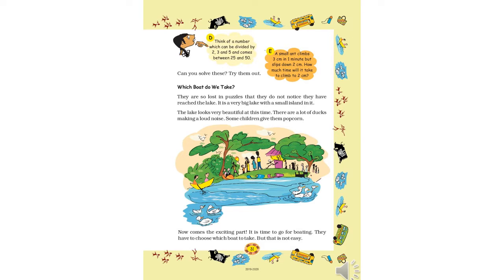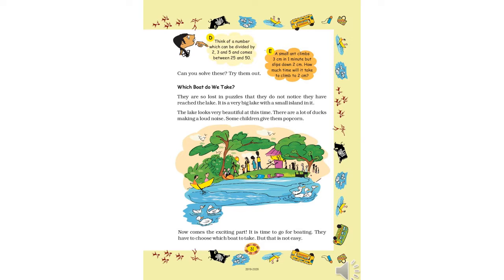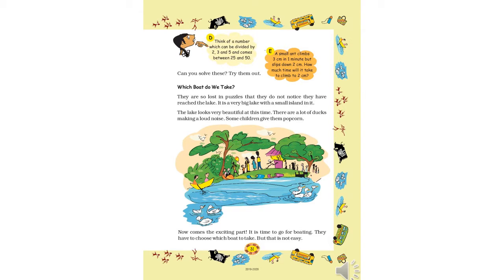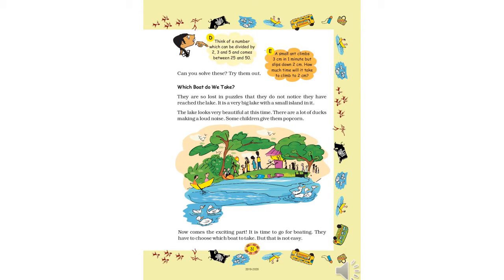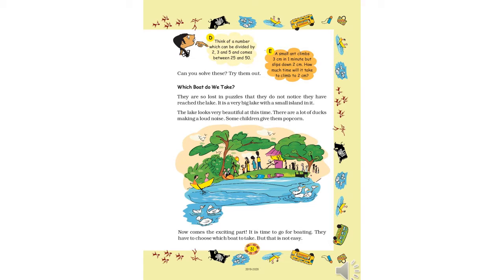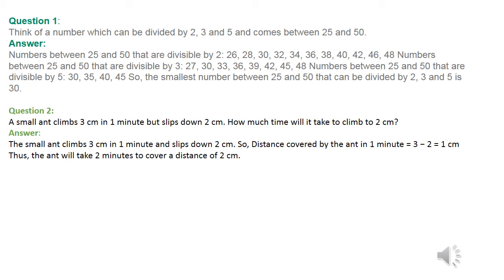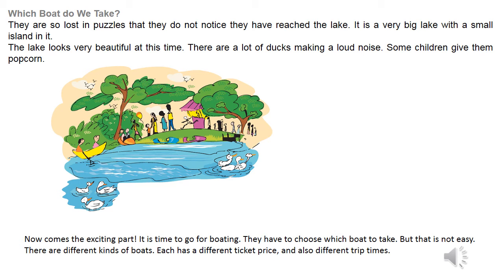Std 4 Maths Ch 3 A trip to bhopal part 7